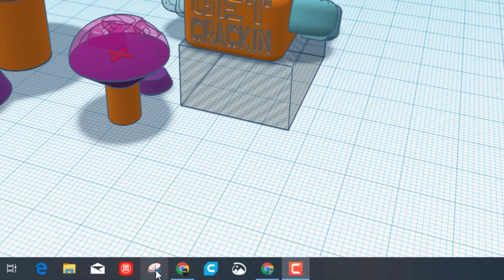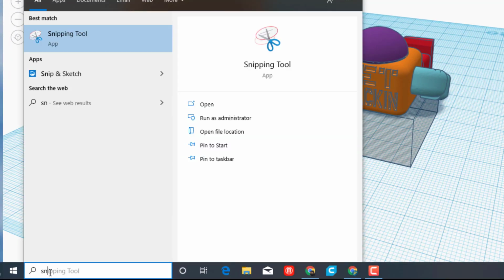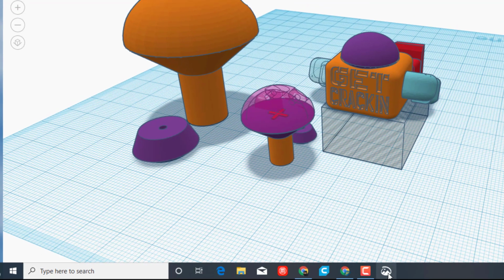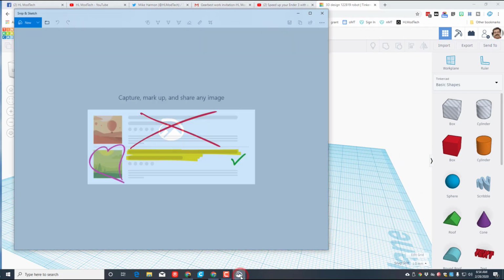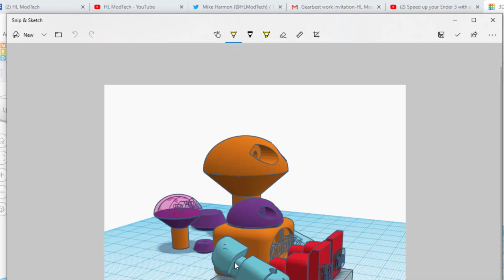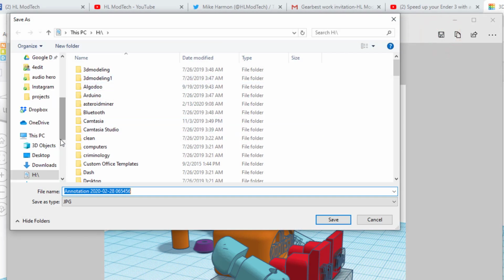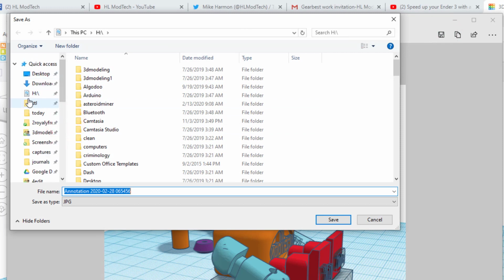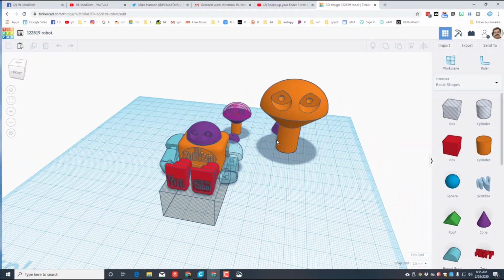Screenshots in Seconds Using Snip and Sketch!